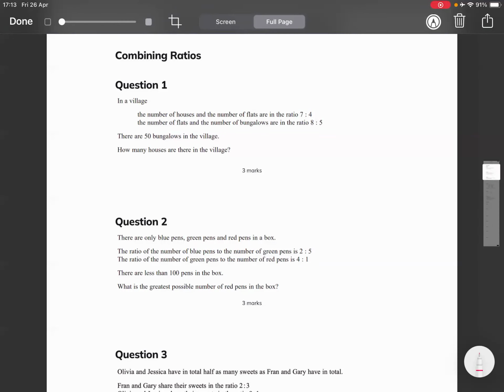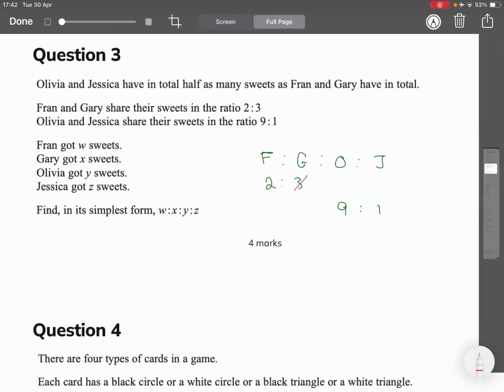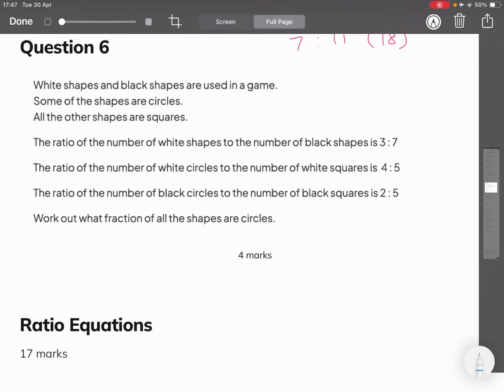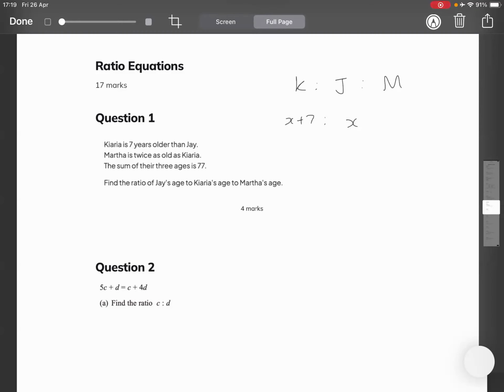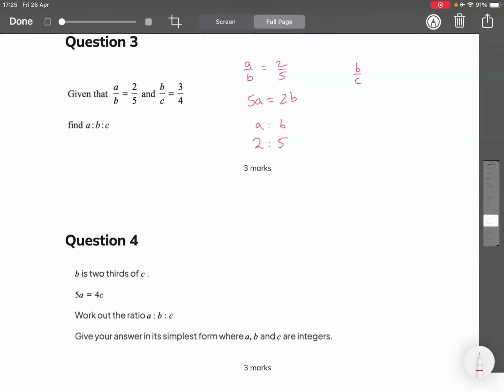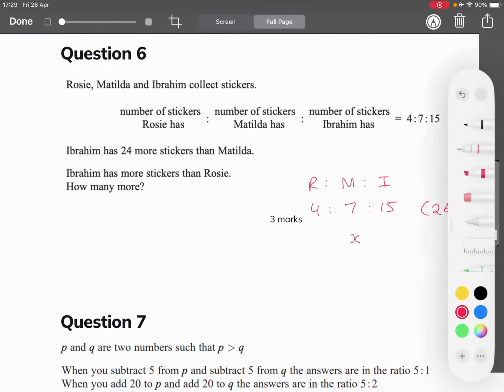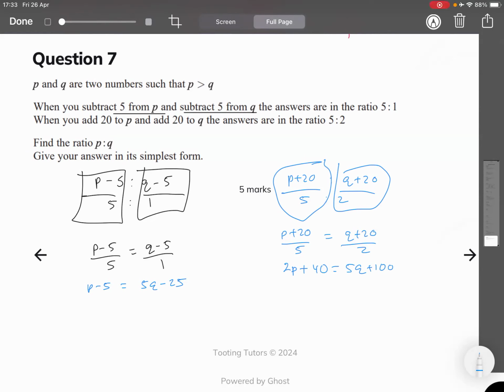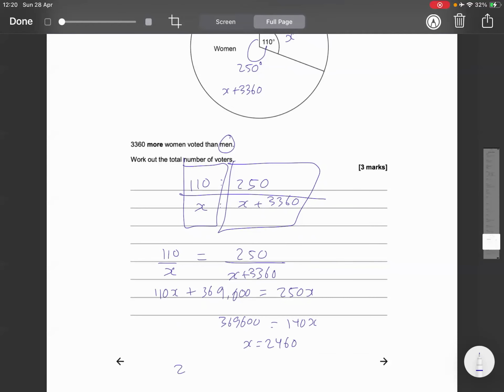Ratios | GCSE Maths Test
Timestamps
00:00 Q1 Combining Ratios
01:43 Q2
03:40 Q3
04:30 Q4
07:00 Q5
08:45 Q6
11:47 Q1 Solving Ratios
15:00 Q2
16:40 Q3
17:50 Q4
19:20 Q5
20:50 Q6
23:40 Q7
28:07 Q8